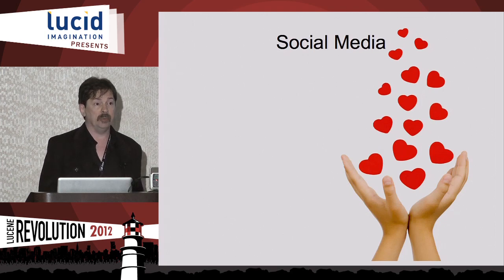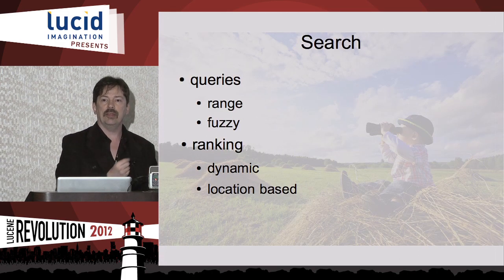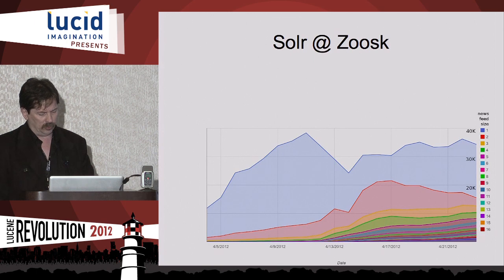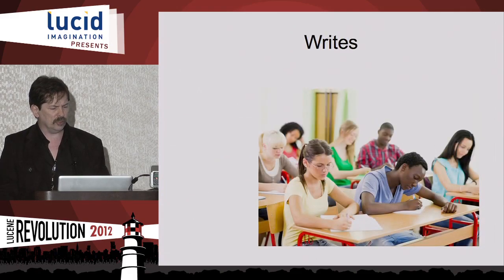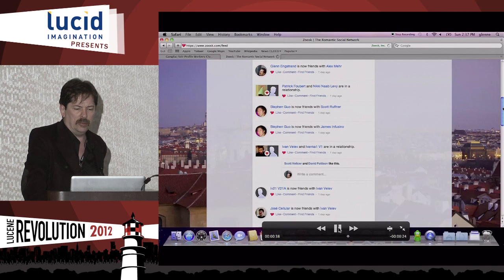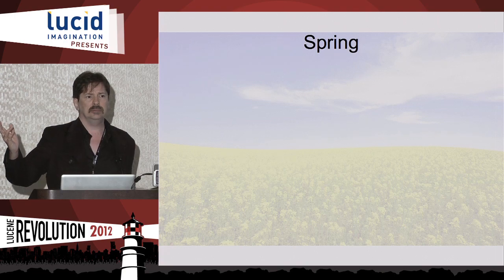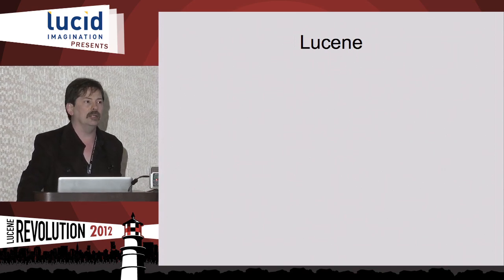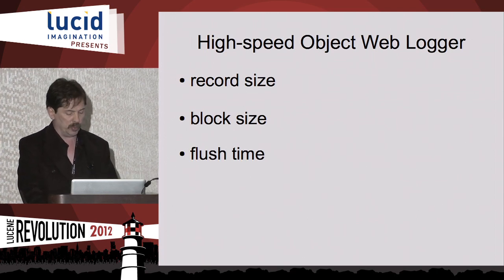Using Lucene/Solr to Surface the Big Data of Social Media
Presented by Glenn Engstrand, Zoosk, Inc

Although you need Big Data to effectively implement a large scale social media solution, Hadoop is not always the right tool. This implementation description details how Zoosk is using Solr/Lucene as a NoSql solution to meet the near real-time Big Data needs of a social news feed in its evolution into a Romantic Social Network.